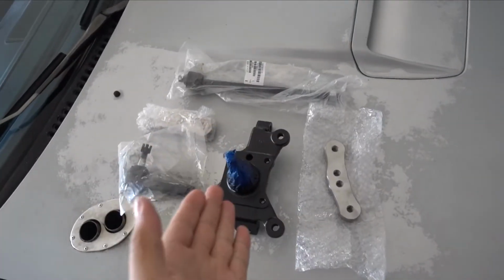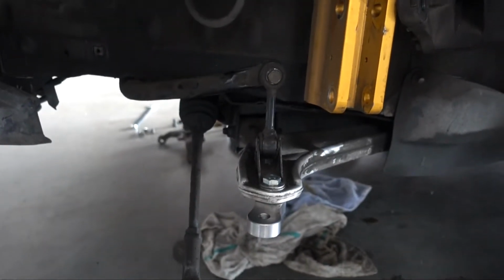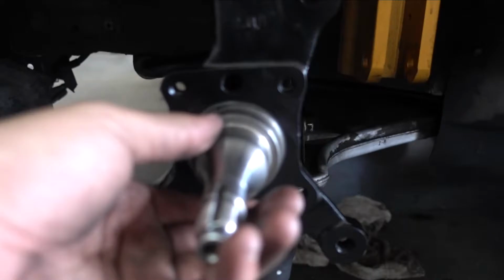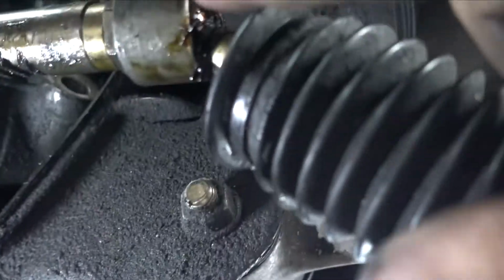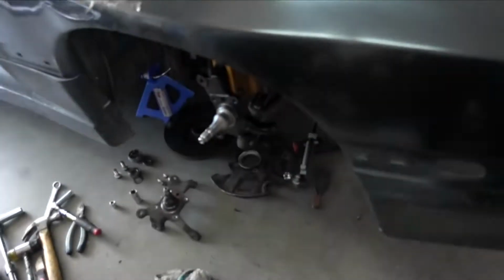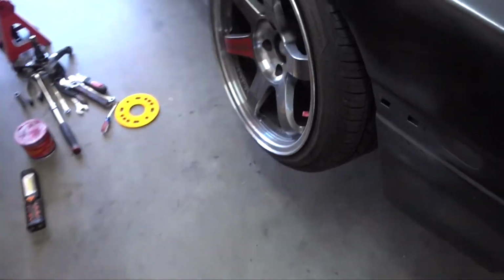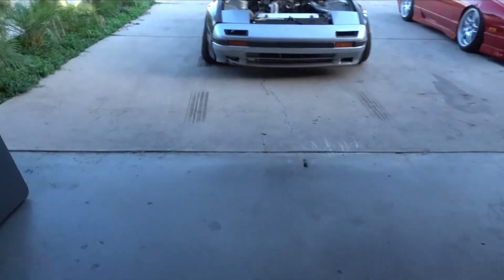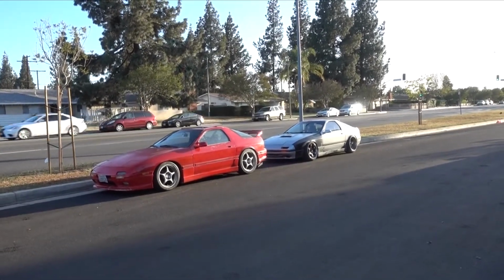Rx7 Angle Kit Install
Installed my Villains fc angle kit.
Super simple process hope this video kinda explains how it goes on
Did a little donut after to test it out
Big thanks to my buddy Sim for the big help!